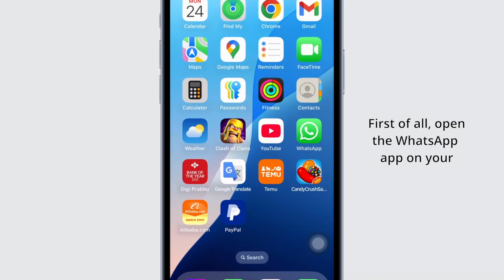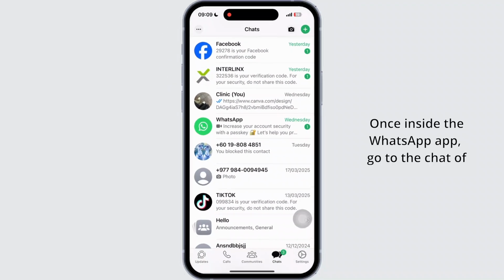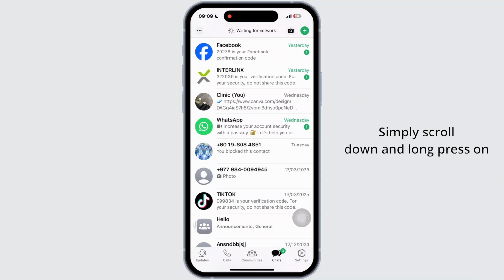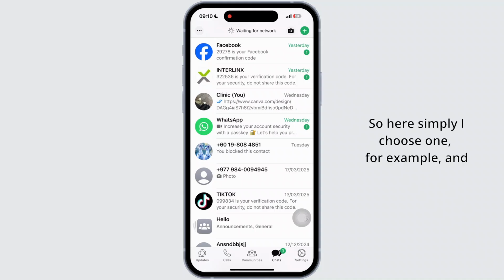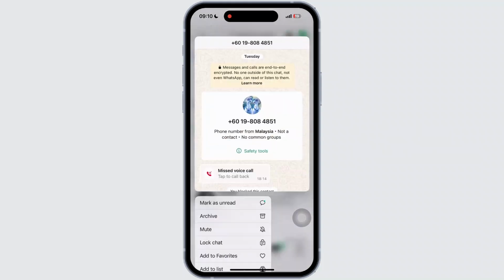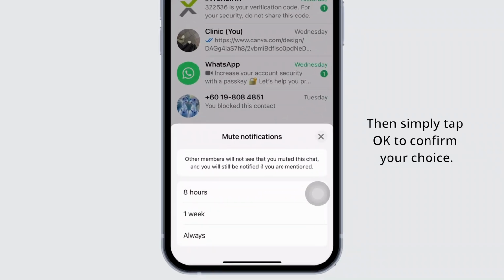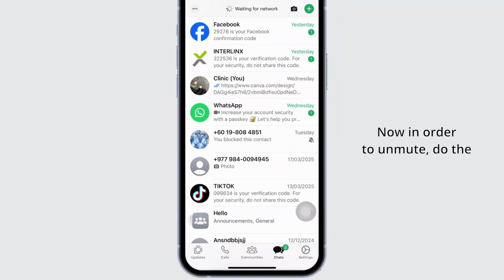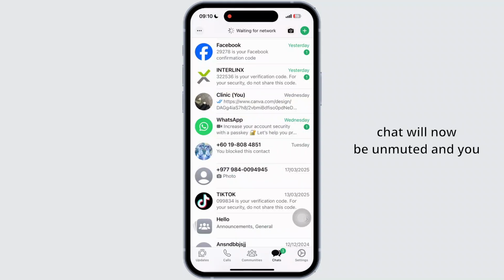How to Mute and Unmute Someone on WhatsApp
Need peace and quiet from WhatsApp chats? This video will guide you on how to mute and unmute someone on WhatsApp with ease. Whether you're asking, "How do I mute someone on WhatsApp?" or "How can I unmute a contact or group on WhatsApp?" this tutorial has you covered. Learn how to manage your notifications and control who you hear from on WhatsApp. Watch now to start muting and unmuting WhatsApp chats today!

Timestamps:

00:00 How to Mute and Unmute Someone on WhatsApp
00:10 How Do I Mute a Contact or Group on WhatsApp?
00:30 How to Unmute Someone on WhatsApp